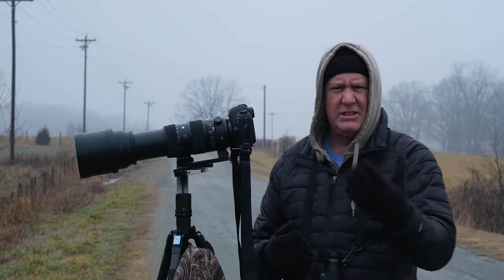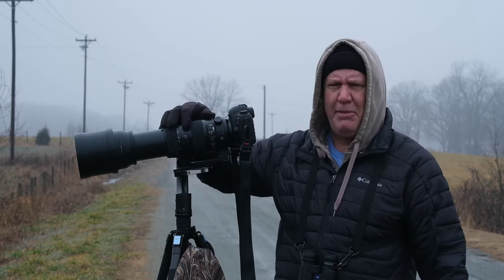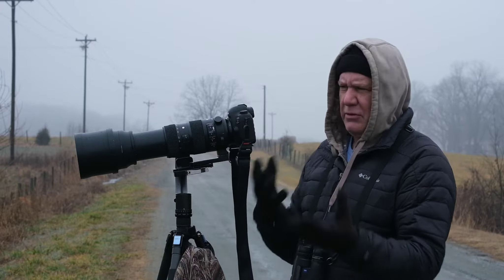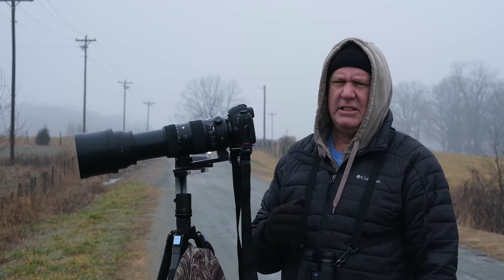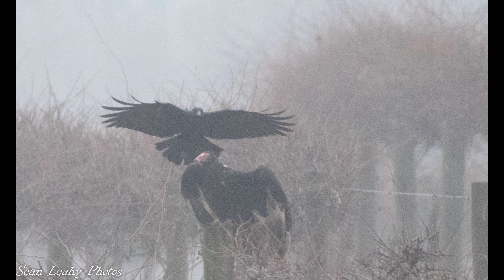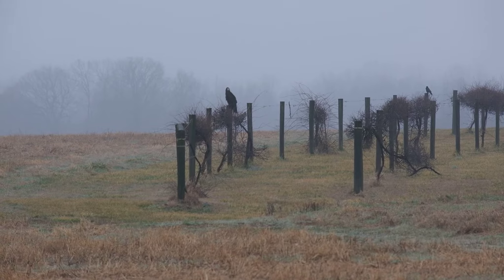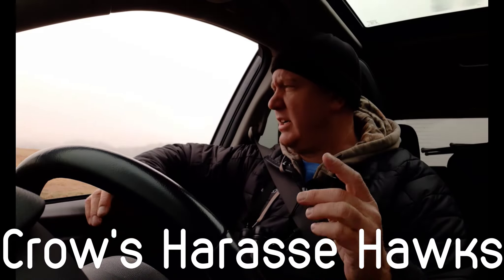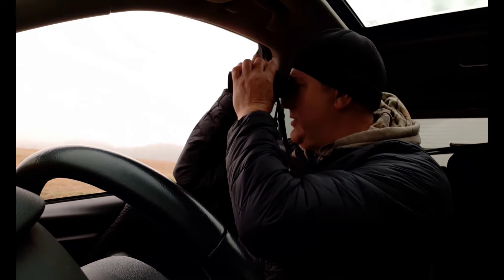Photographing birds alone the road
I have done most of my photographing of birds on road.  Roads give you access to area that you would otherwise not be able to go.  Birds also ignore car because they do not see them as a threat.   This give you a great opportunity to see many different birds.
I have done very few videos on the road because I don’t like to record video in public but I do photography a lot of birds on roads.
Thanks
Sean Leahy